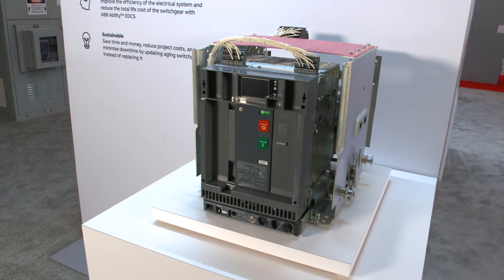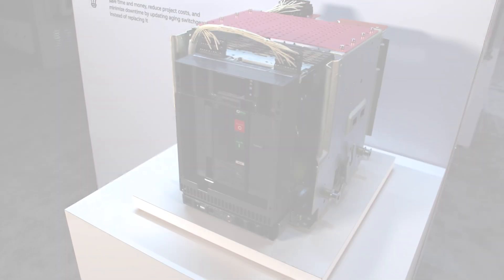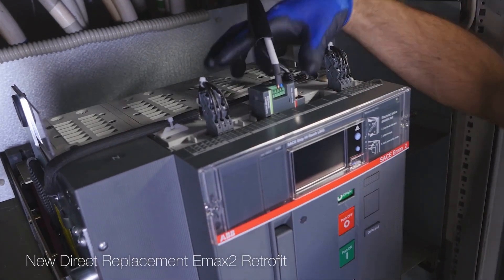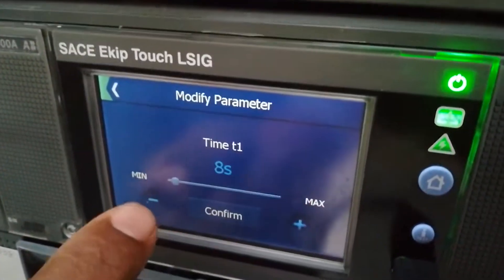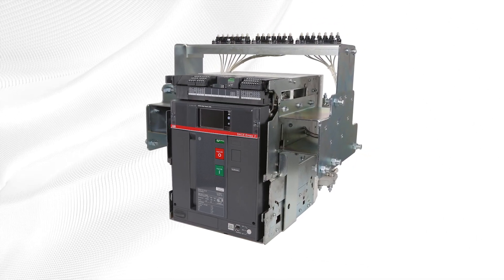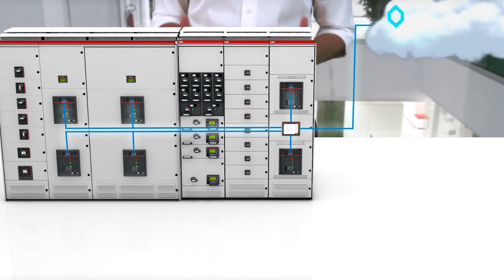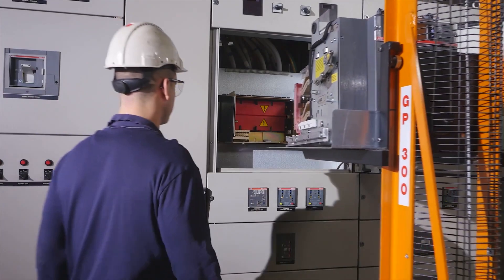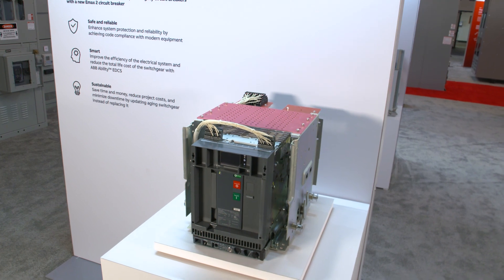Advanced Retrofill solutions on GE Legacy ANSI Breakers - ABB Electrification Service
It’s time for intelligent products to enable smart energy management in older systems. Where legacy GE power circuit breakers type AK-AKR-WavePro were installed, a new UL certified retrofill solution allows Emax 2 circuit breakers to take place and be up and running in a matter of minutes.